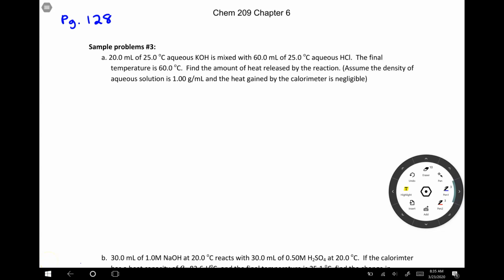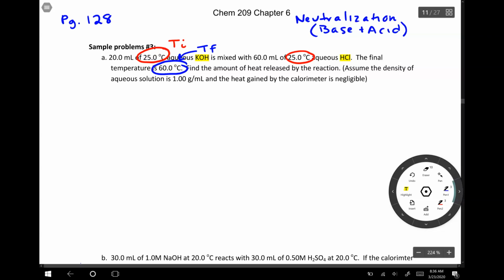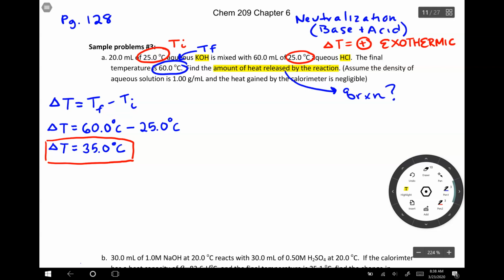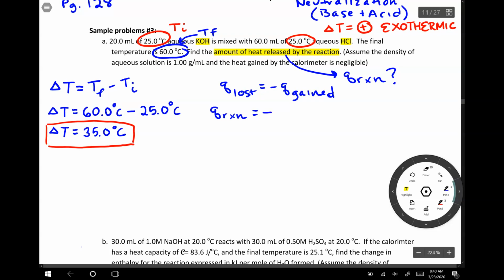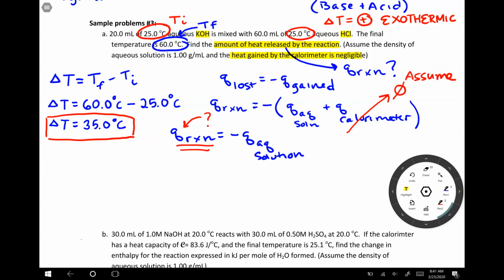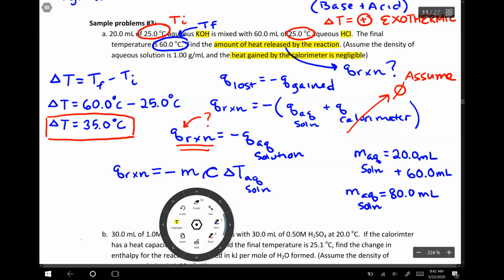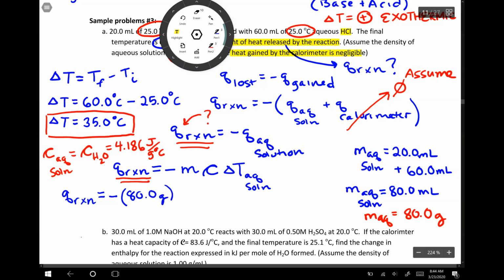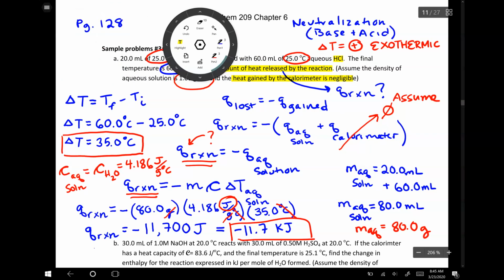Type 3 Calorimetry sample problem